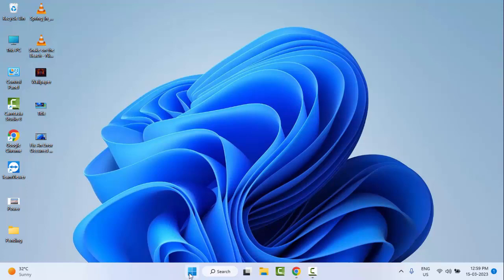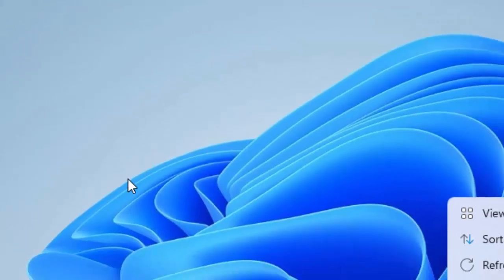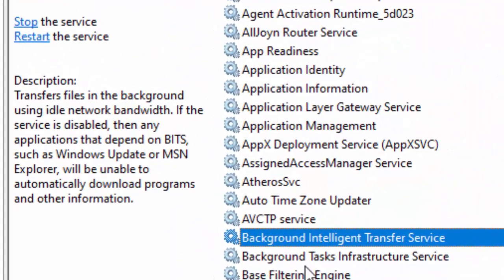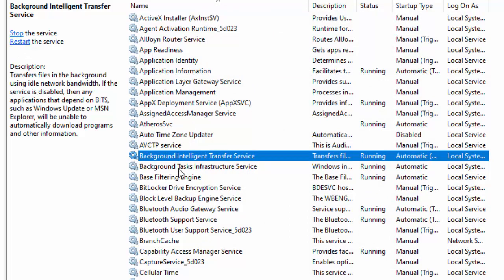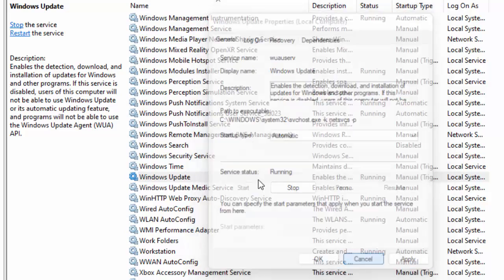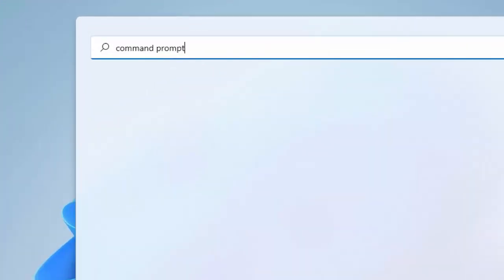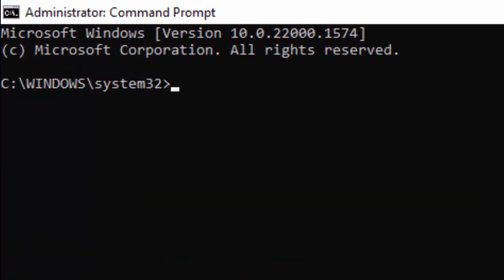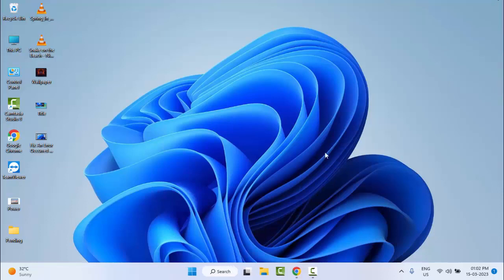Fix 0x8007043C – 0x900188 Media Creation Tool Error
In this Tutorial I will show you, Fix 0x8007043C – 0x900188 Media Creation Tool Error.